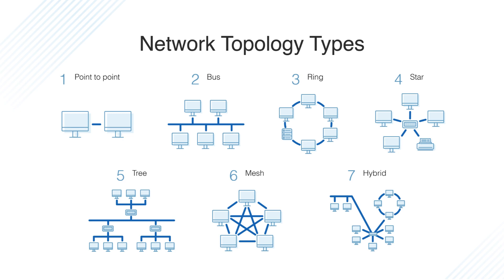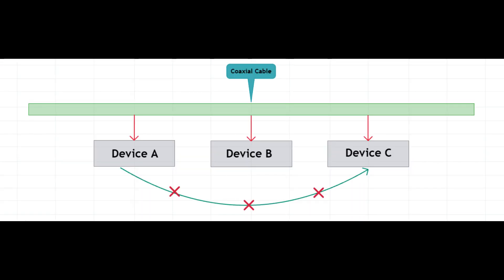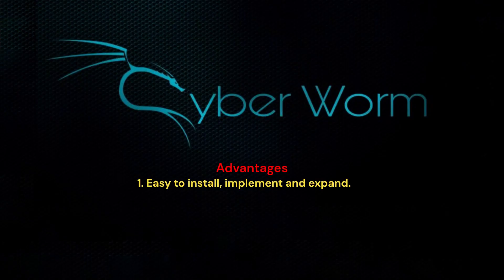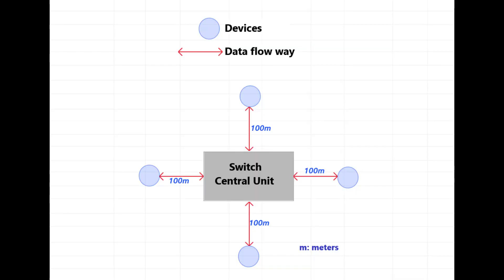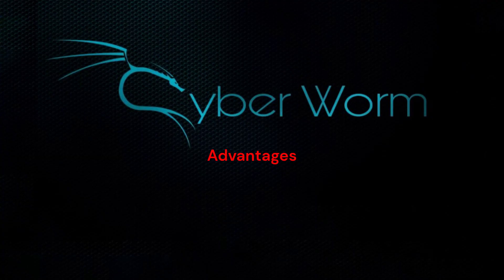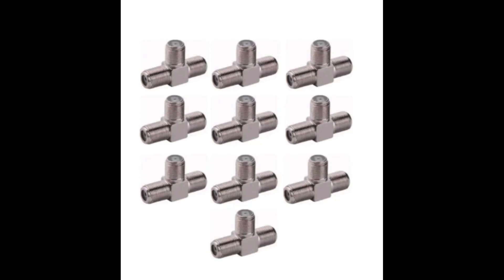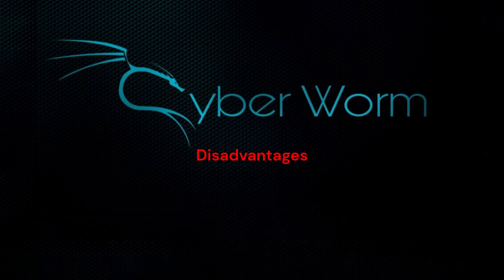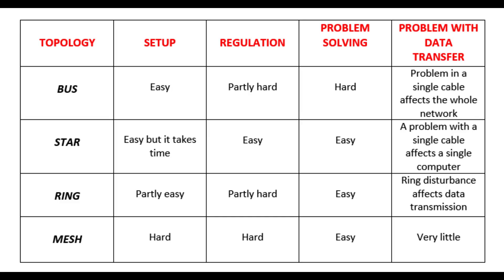NETWORK TOPOLOGIES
In this video you will learn about Network Topologies.